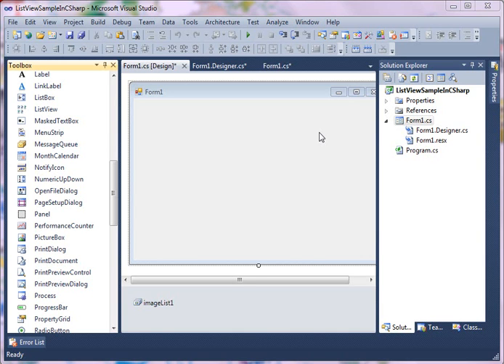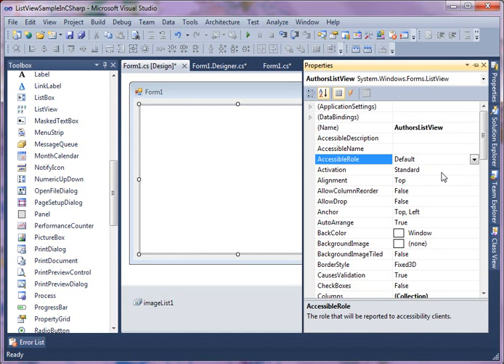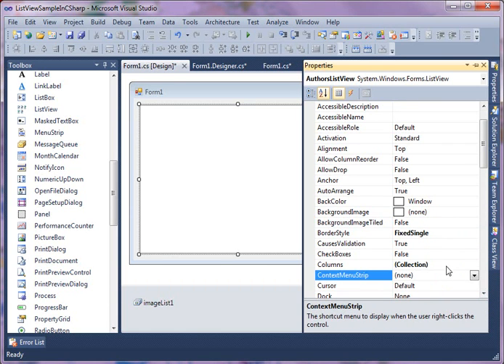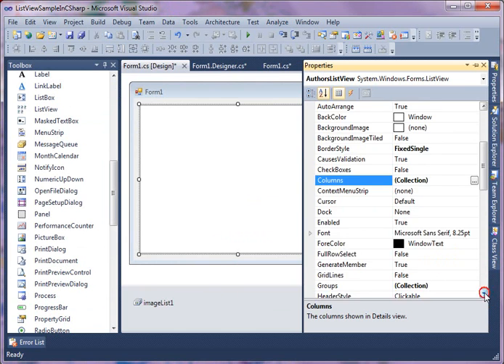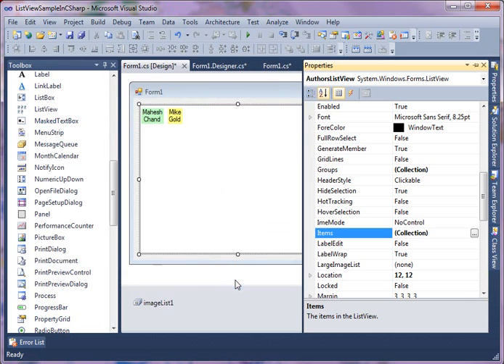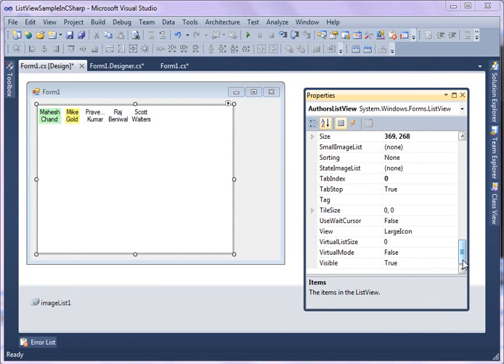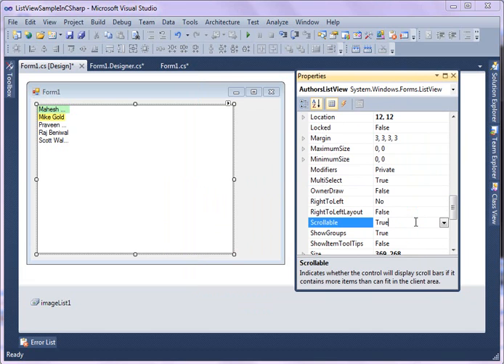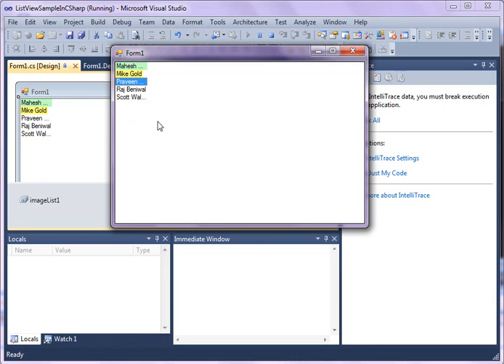List View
List View in C#